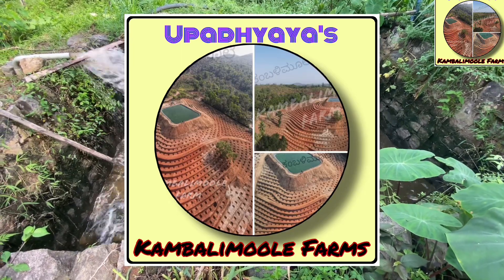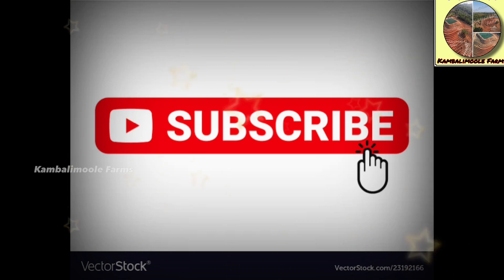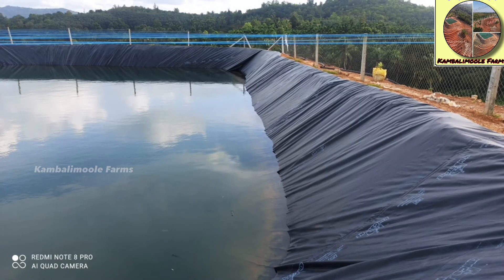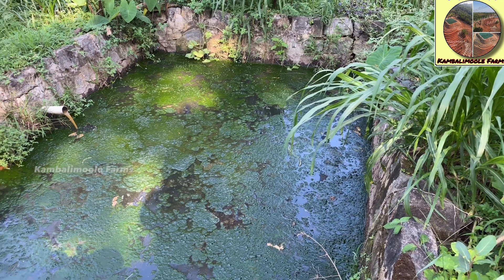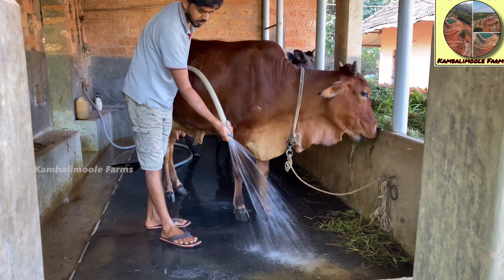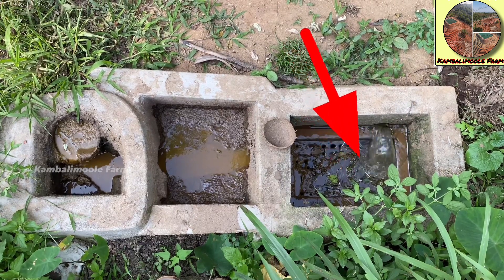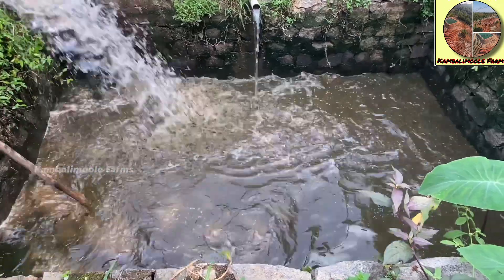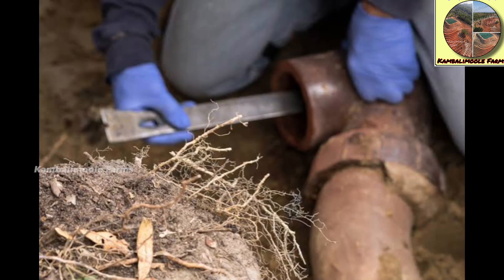Waste water utilisation in agriculture | Bio slurry | Waste water pond | Bio fertiliser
Comprehensive management of wastewater II ತ್ಯಾಜ್ಯ ನೀರಿನ ಸಮಗ್ರ ನಿರ್ವಹಣೆ

In this video, we will show you how we utilize wastewater to irrigate our farm.

We will collect all the wastewater from our kitchen, bathroom, dishwashing wastewater, washing machine waste water, cow shed wastewater, and sand filter backwashing wastewater then feed our plants.

The pump used: Crompton sewage cutter pump 3hp

Voice over by: Vidyalakshmi N

Uploading the direct video on private pages/channels without permission is strictly prohibited.
( you can share our YouTube link)